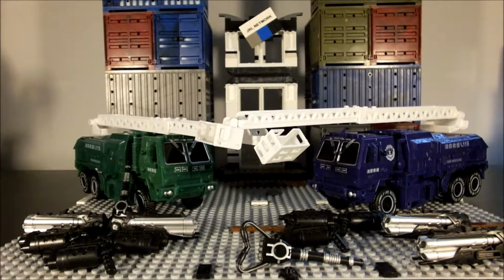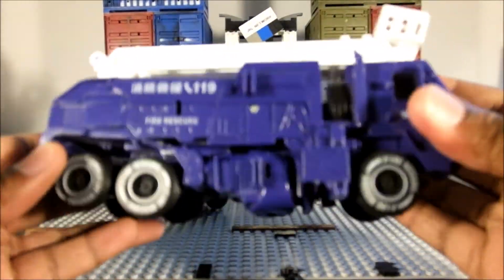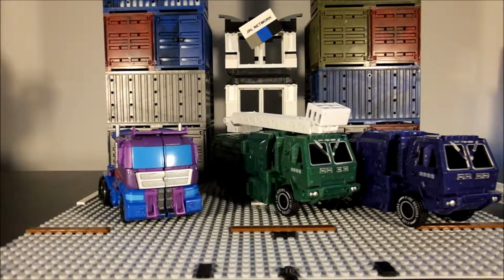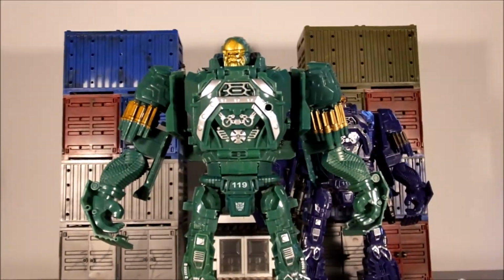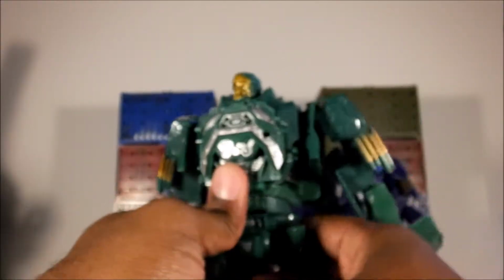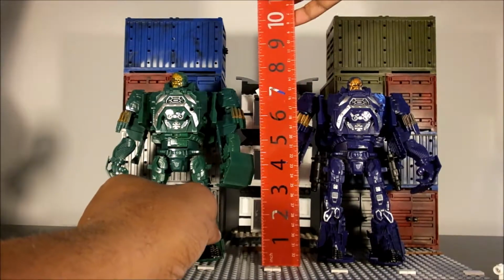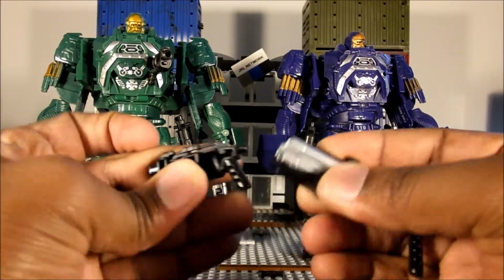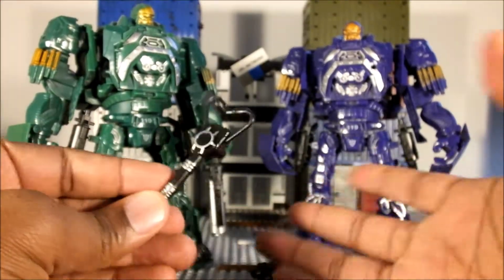REVIEW CiiC TF 2 Knock Offs AOE Hounds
Greetings Screeners and Meaners here you have it KO REVIEW of 2 pack AOE Hounds. Please be careful when you buy these figures they can be misleading. I bought these from Sirtoys Flash Sale $17 with shipping for both ,but I wanted them. However I have seen these on ebay for $20 a piece  So please be careful. Ok Screeners and Meaners "SUB ME IF YOU LOVE ME" "SHARE IF YOU CARE" "THANKS FOR THE WATCH" LATE'AAA